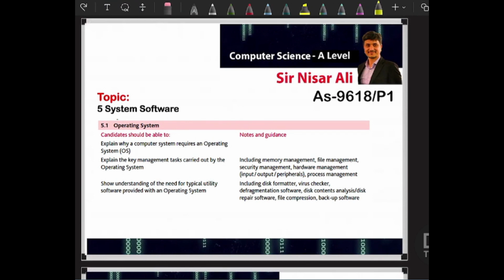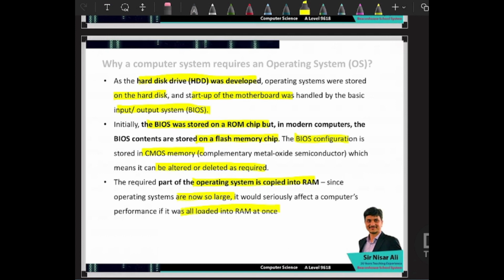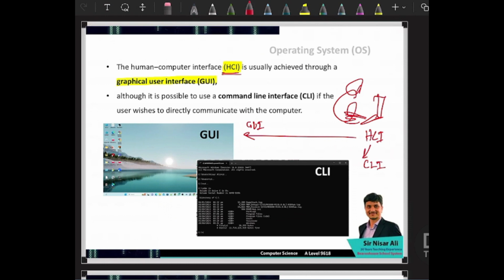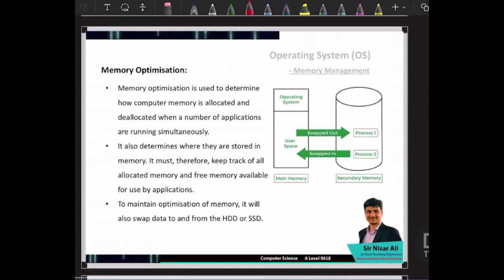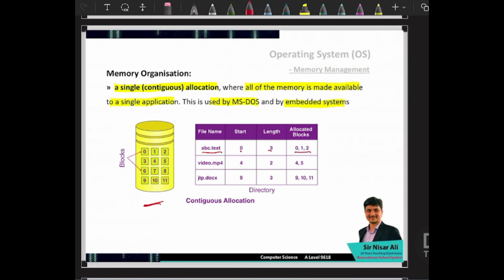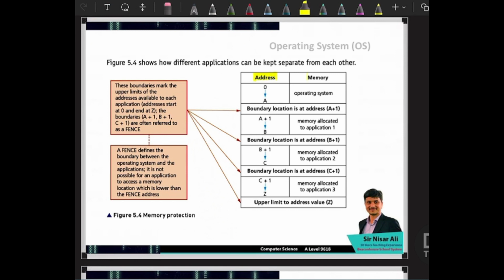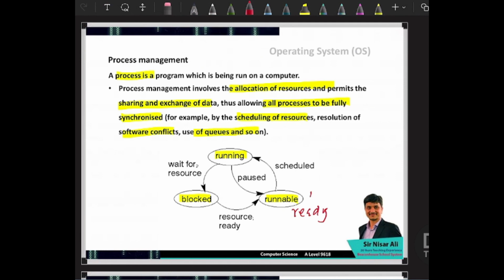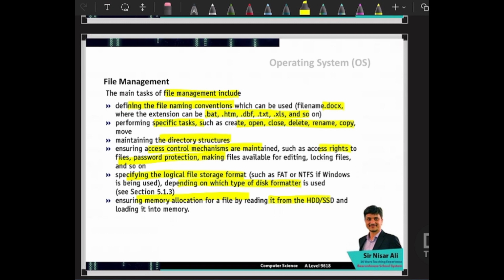Operating System | A Level CS 9618 | Theory Paper 1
- Explain why a computer system requires an Operating
System (OS)
- Explain the key management tasks carried out by the
Operating System